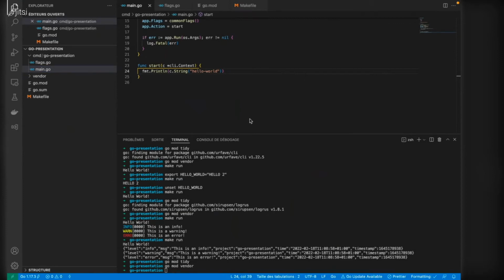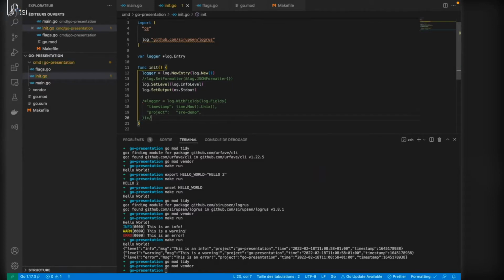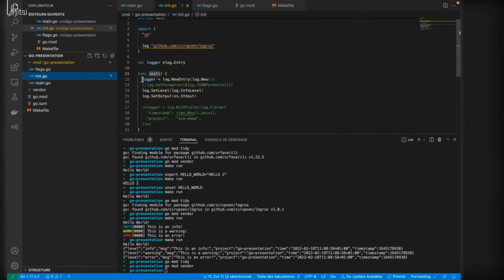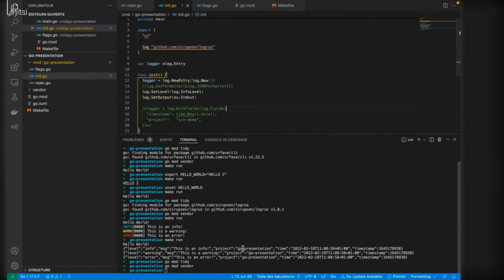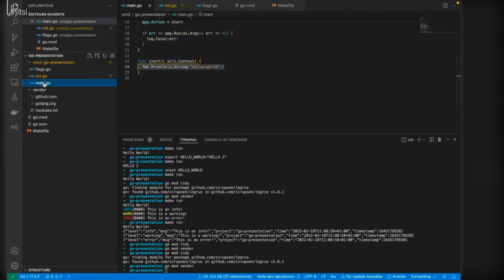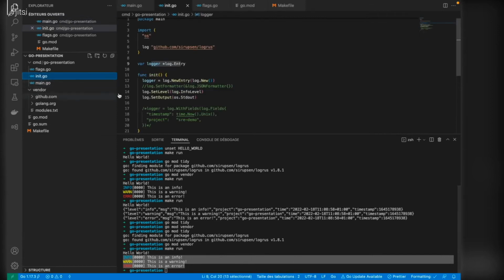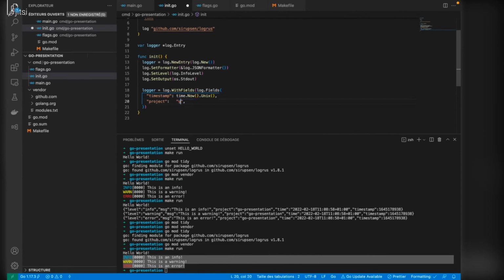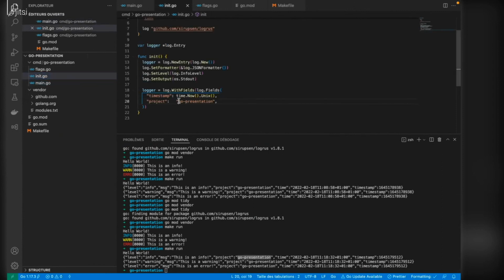Golang logging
How to handle logging in Golang